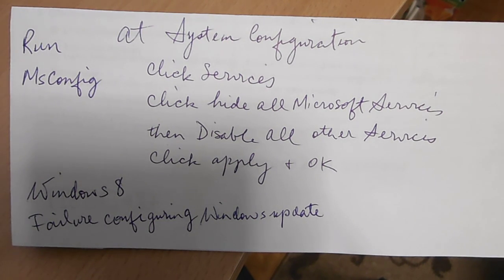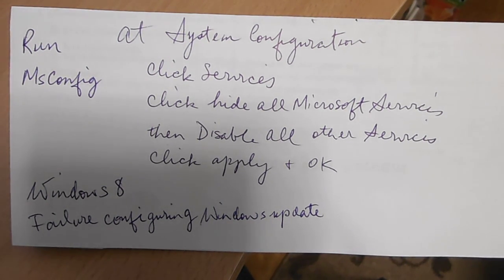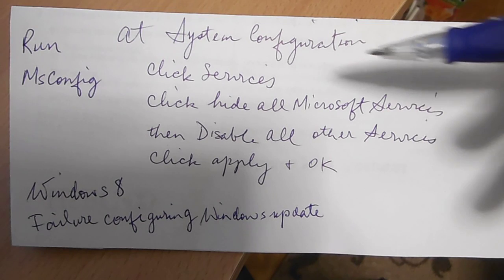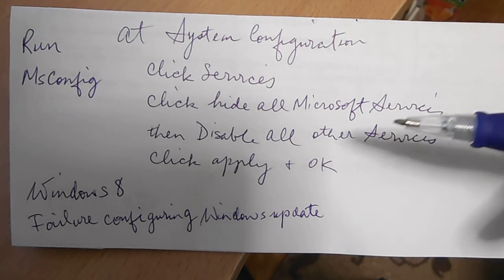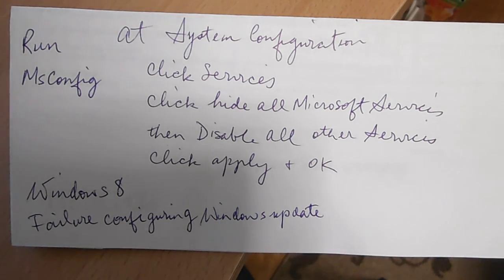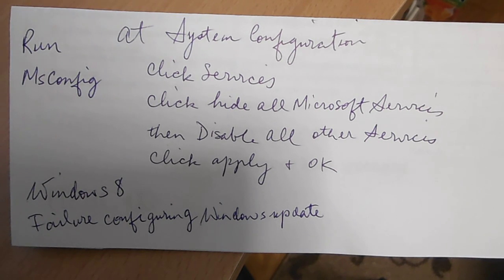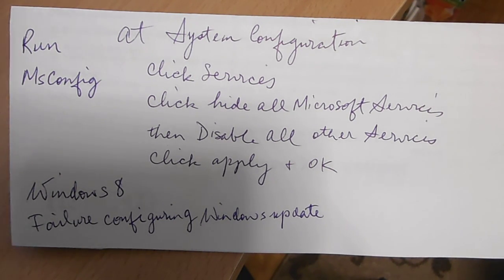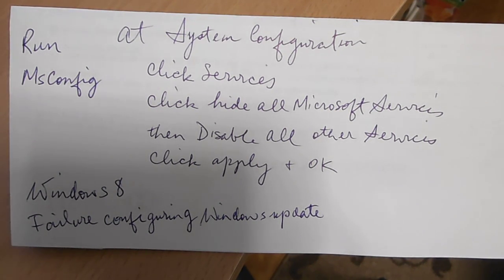Fix for Windows 8 Failure configuring Windows Update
I spent over an hour trying to make the automatic updates for Windows 8 work. My pc would download and install the updates. Then it would try to configure the updates and at a certain point, it would give me this message: "Failure configuring Windows Update, reverting.."  I found the fix after doing some research. I'm sure others would encounter the same problem so I'm posting this information to spare users the pain of looking for a fix. In order to run msconfig.exe, you have to get into safe mode and type msconfig.exe at the command prompt. To do this, try hitting F8 repeatedly when you power up. If F8 does not work, try holding "Shift" key and press F8 repeatedly when you power on.
Remember to run your antivirus software after ujpdating to see if you have inadvertently downloaded a virus.  A side note, Windows 8 cannot play your dvd unless you download the Media Center Pack. If you have Windows 8 pro, you can get the product key free at Microsoft until the end of Jan. 2013.